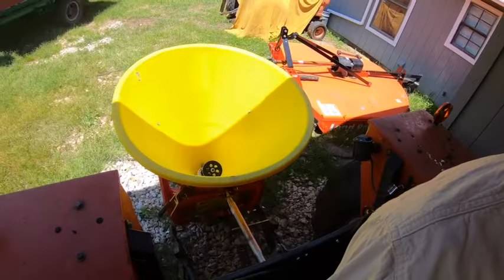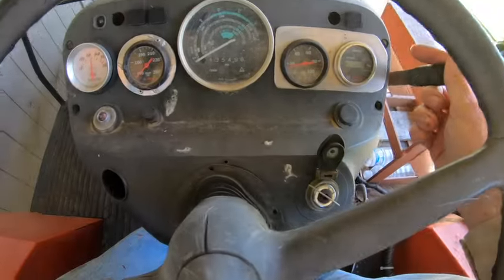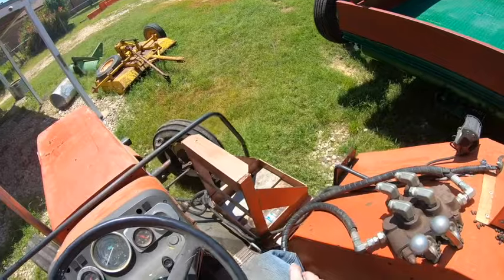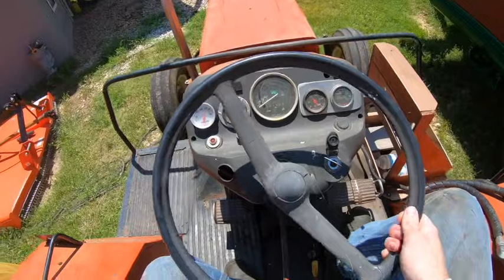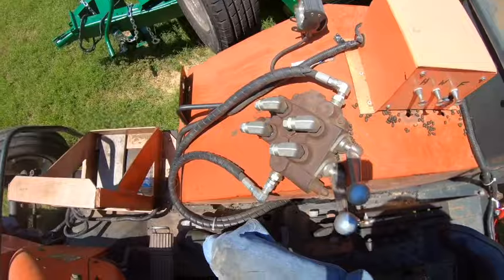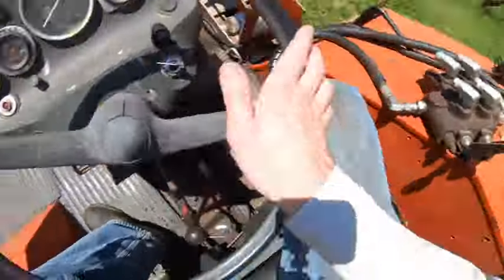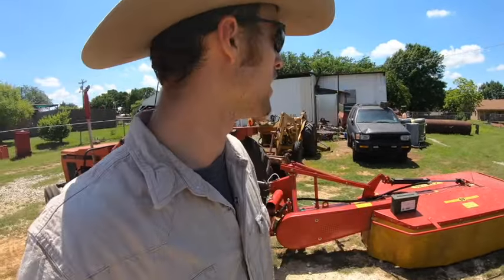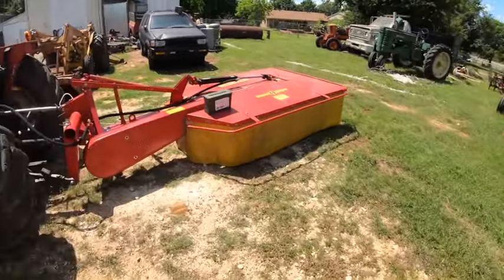DRUM MOWER IN ACTION - ARE THESE WORTH BUYING?!?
SOME OF MY FAVORITE TOOLS:

The ULTIMATE Welding Slag Hammer, Made In USA:
220 Volt Welding Extension Cord:
Cotton BSX Welding Jacket:
KNIPEX German Made Pliers-Wrench:
OTC Slide-Hammer Kit:
Carbide Burrs - An Affordable Set That’ll Last:
SUNGLASSES I WEAR - Quality at twice the price:
Regular Safety Glasses that I Use:
My favorite rust removal tool:
Makita Metal Cutting Chopsaw: